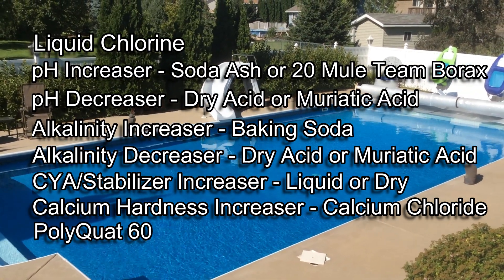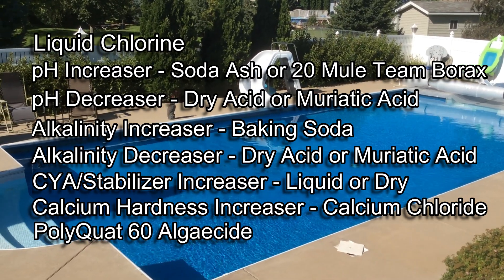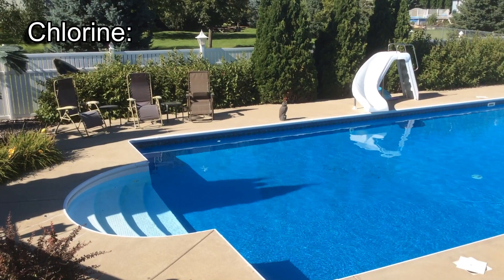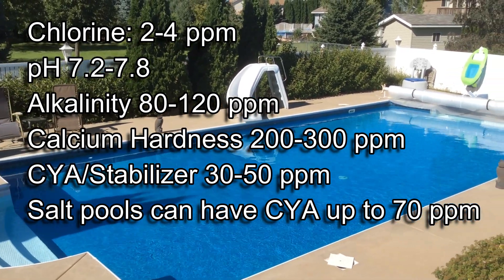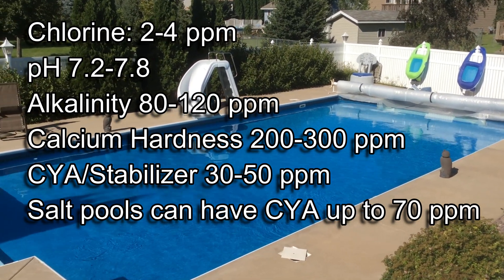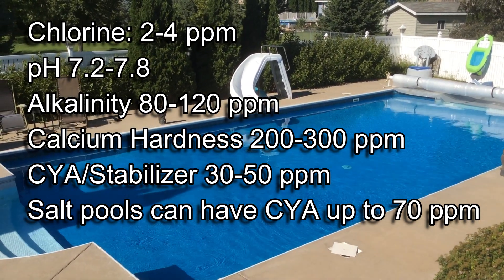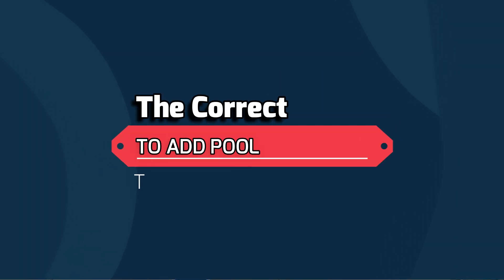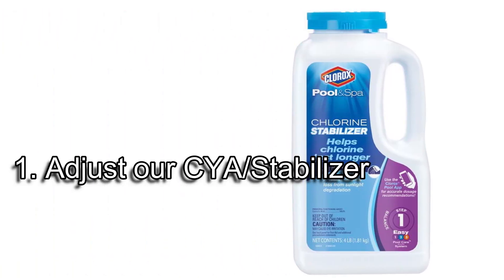What's The RIGHT Order To Add Pool Chemicals?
Many people have asked, "What's the right order to add swimming pool chemicals?"  Adding your pool chemicals in the right order is an essential part of your pool water chemistry.  By adding chemicals in the right order, you'll be assured to have a crystal clear and safe pool all swimming season.

🛒 Liquid pool chlorine
🛒 Pool stabilizer
🛒 Muriatic acid
🛒 pH Decreaser dry acid
🛒 Chlorine tablets
🛒 Calcium increaser

CHAPTERS:
🕐 0:00 Intro
🕐 0:12 Resources
🕐 0:24 Why this is important
🕐 0:33 Take your pool chemical readings
🕐 1:01 Pool chemicals you should have
🕐 1:42 Five areas we want to test
🕐 2:07 The correct order to add pool chemicals
🕐 4:59 Filter and circulate the pool water